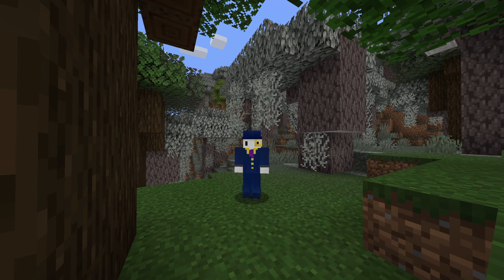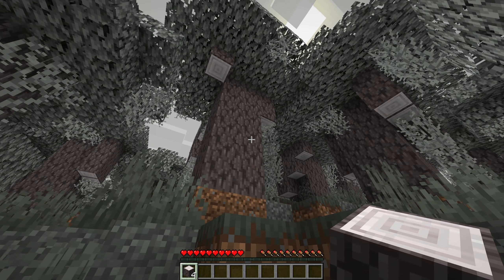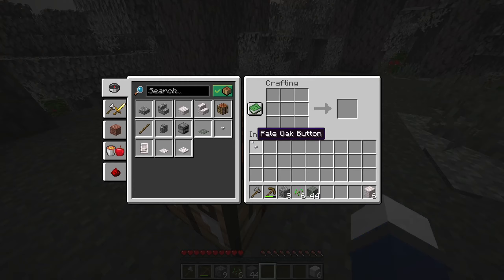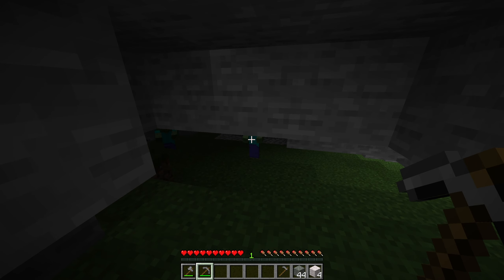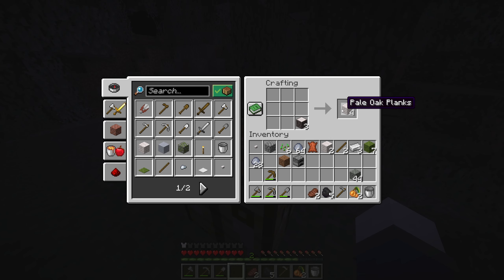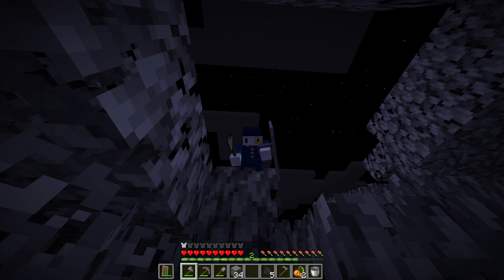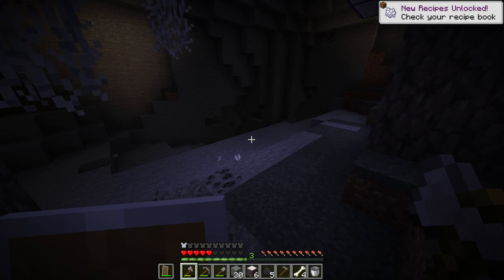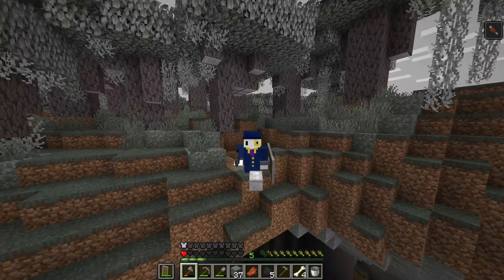Can You Survive Minecraft's Scariest Update?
In this video we attempt to survive the Pale Garden by only gathering resources in this biome for a day then seeing if we can survive the night, and it's evils lurking within such as the Creaking.

Minecraft just released snapshot 24w40a or better known as the Bundles of Bravery for Minecraft 1.20.2 update. This update introduces a new mob known as the Creaking which behaves like a weeping angel, and it comes along with a new biome the Pale Garden where the trees that creek and crack making you extremely nervous. This new Minecraft update is genuinely scary.

_Please note any disrespectful comments, inappropriate language, or any offensive behaviour are moderated, and will not be tolerated! Remain respectful, and keep this community a friendly environment for all!_